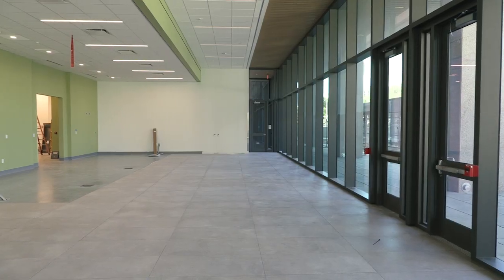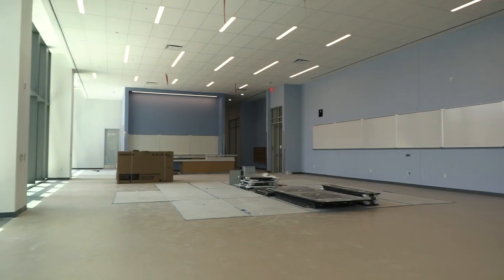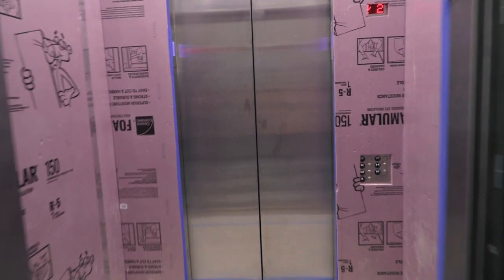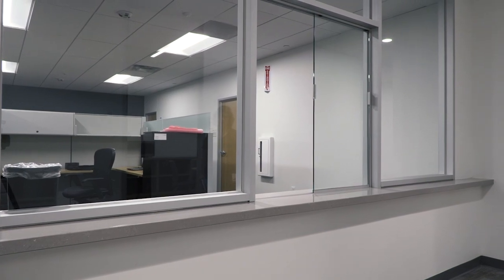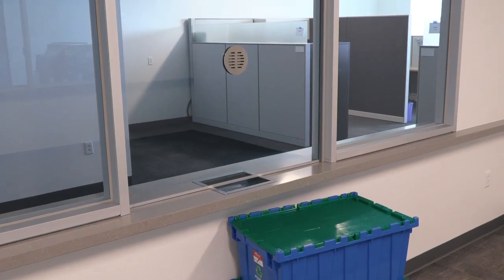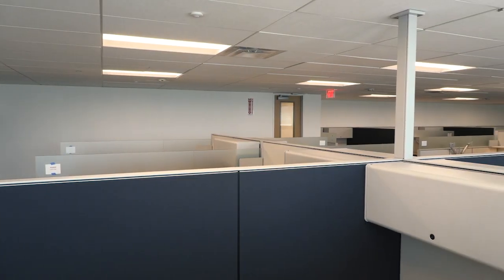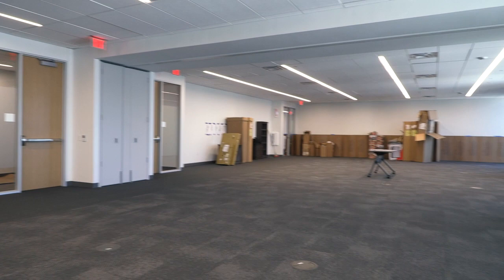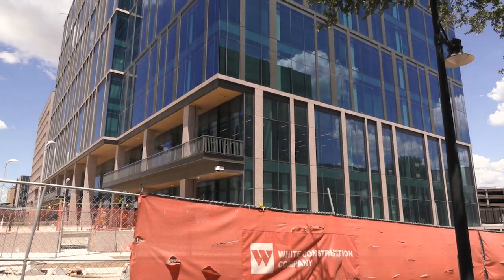What to expect at your new workplace, the Barbara Jordan Building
From intelligent elevators to sending mail, get tips for working in the Barbara Jordan Building.